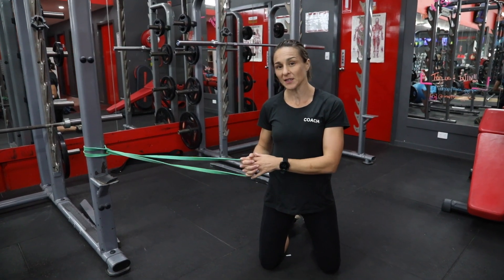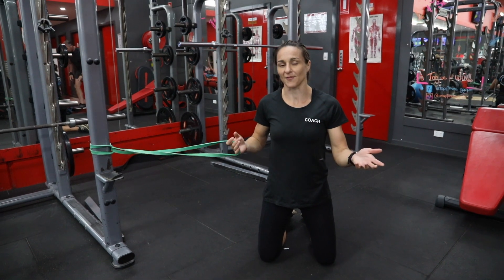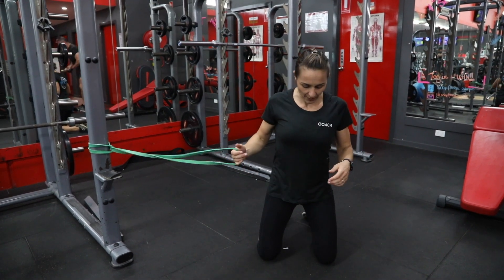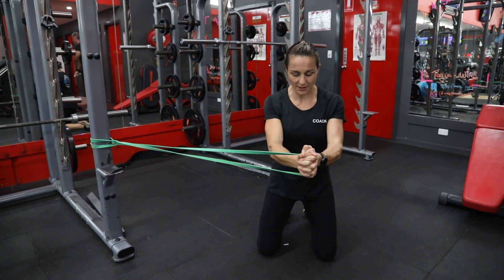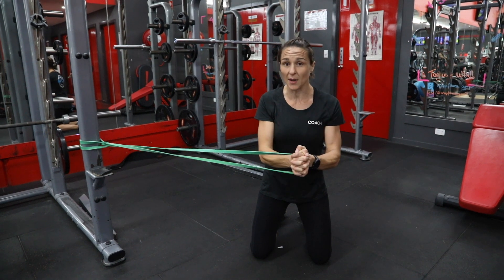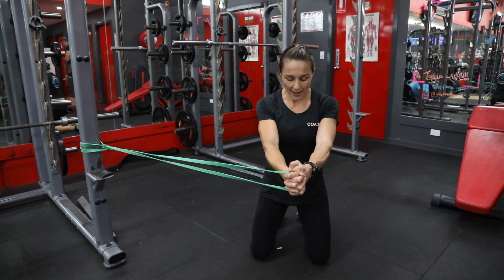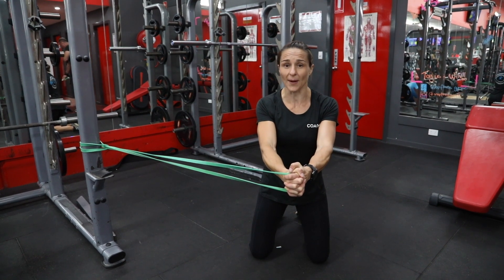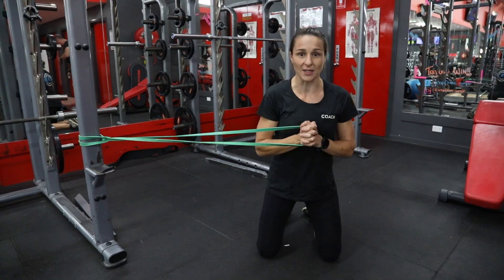Kneeling Pallof Press - Isometric